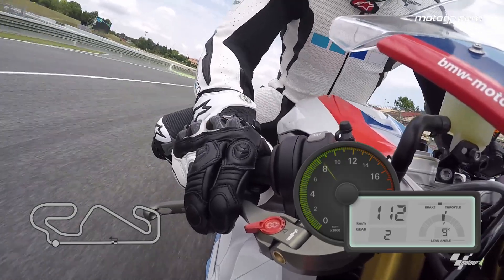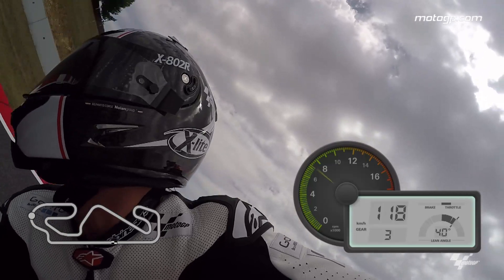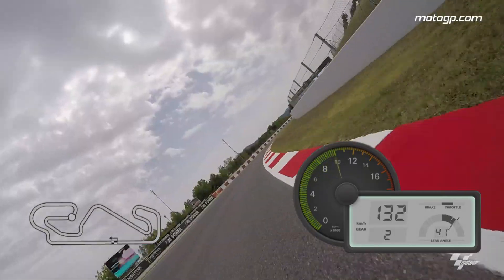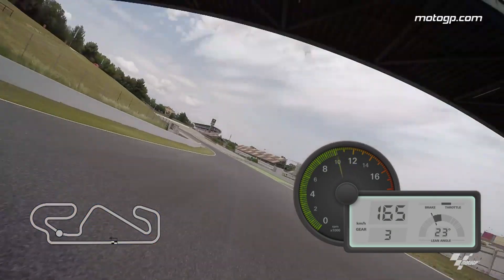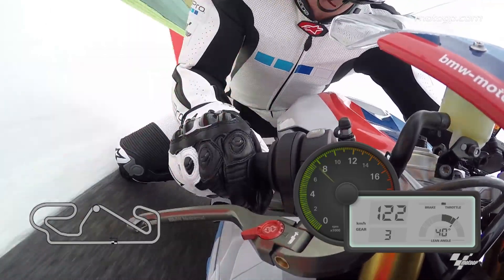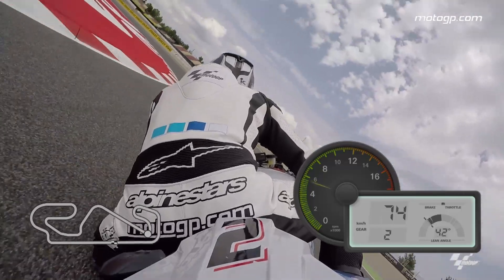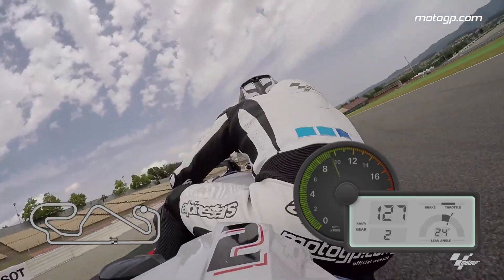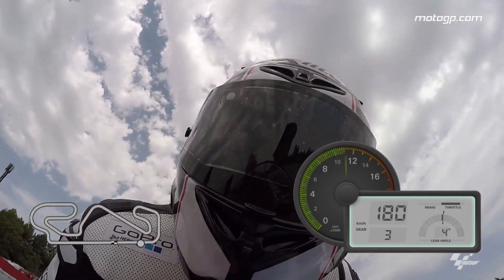GoPro™ OnBoard lap of the Circuit de Barcelona-Catalunya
Experience a lap of the Circuit de Barcelona-Catalunya with motogp.com's Dylan Gray.